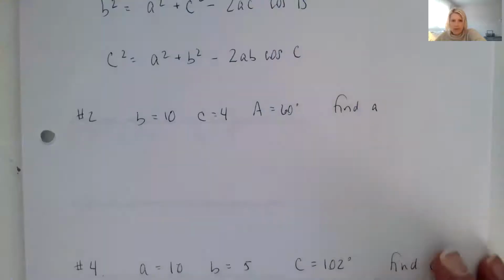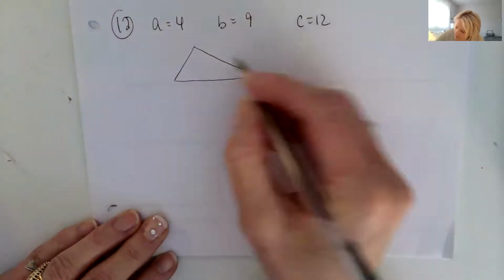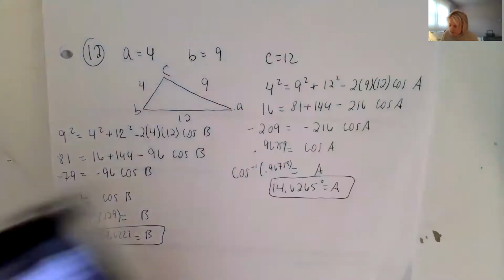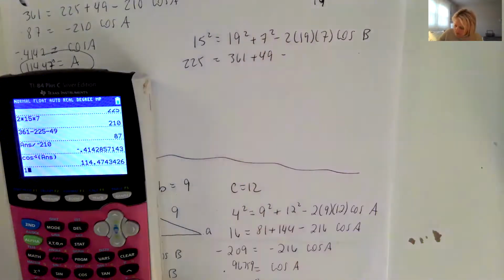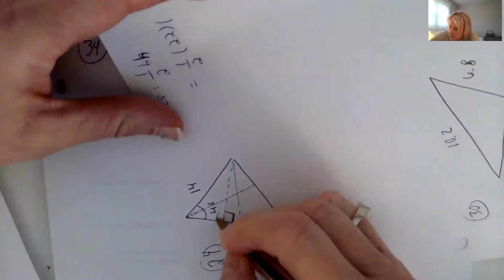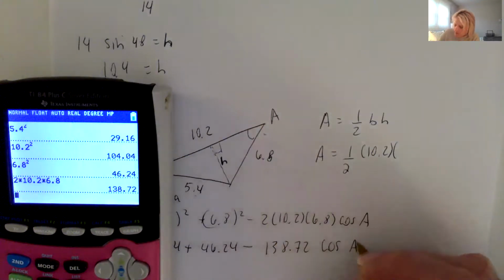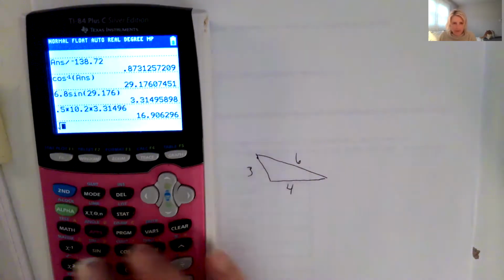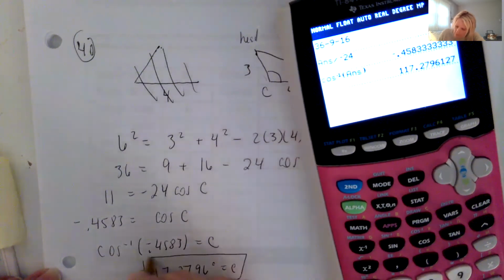math 151 L 7 2